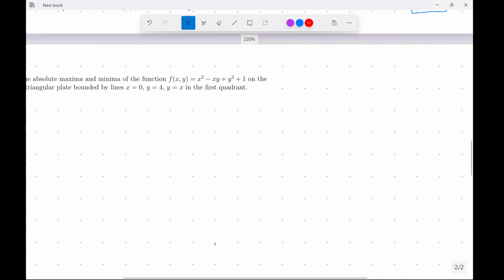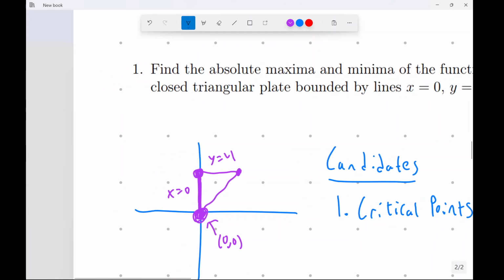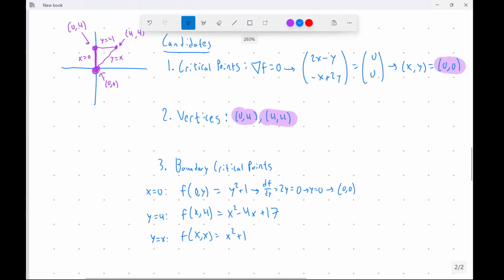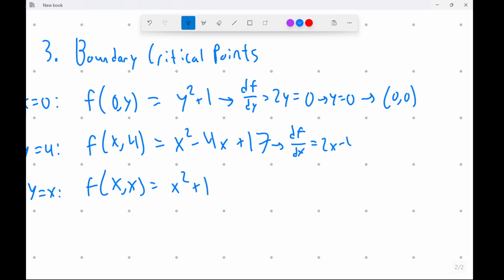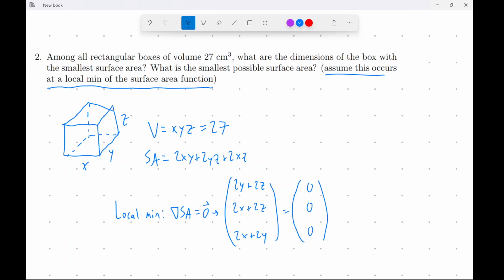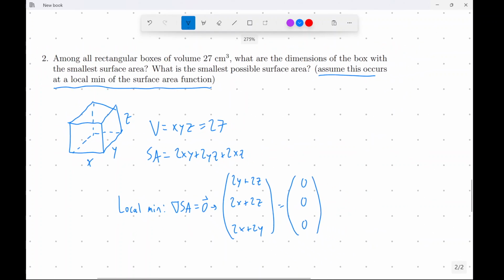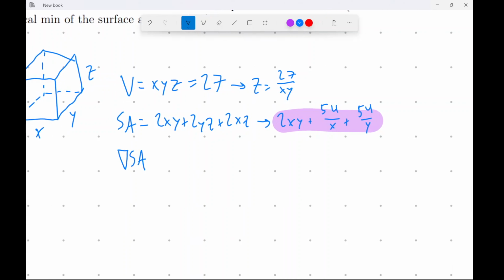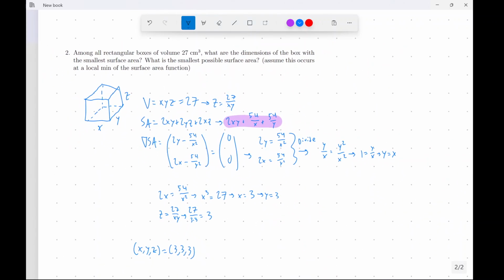14.7b Worksheet: Global Optimization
Important problems (something similar could appear on a test/quiz):
- 1
Good problems (helpful for review, but *probably* wouldn't appear on a test/quiz):
Bad problems (only useful for extra practice):
- 2
Useless problems (I would strongly recommend not worrying about these):

Timestamps:
Problem 1: 0:25
Problem 2, first attempt: 8:23
Problem 2, second attempt: 13:17